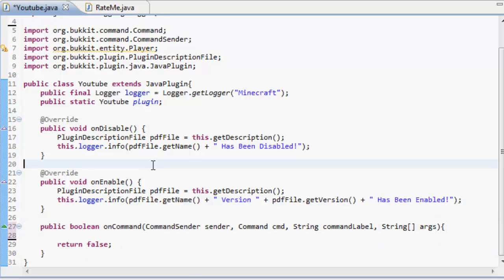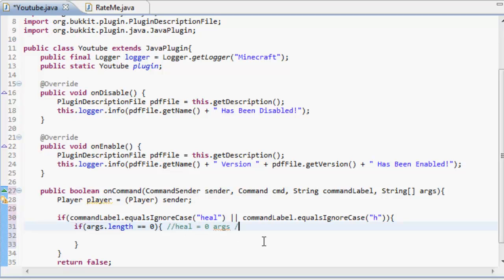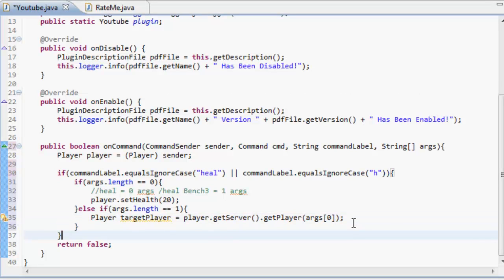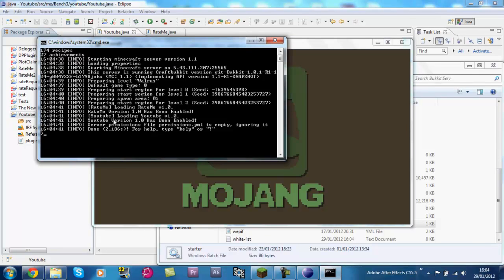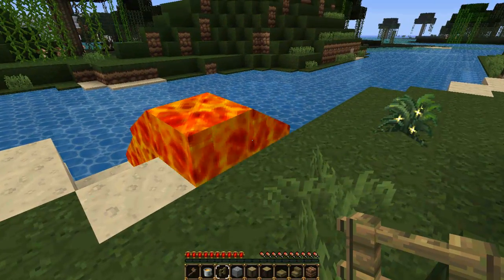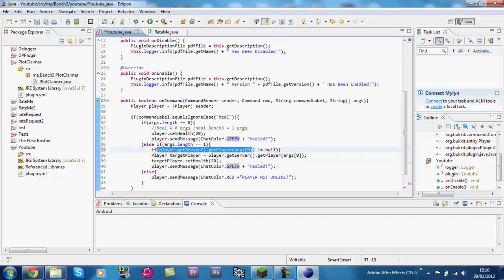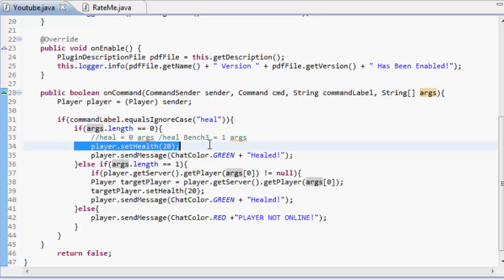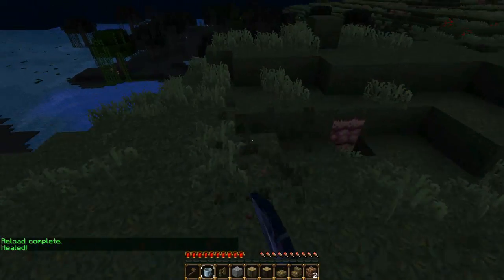How To Make a Bukkit Plugin: Episode 2 *Healing Yourself and Others*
I (Ben) show you how to make a healing plugin which allows you to take control of other players on your server.

TAGS IGNORE
BCBroz terraria Minecraft Ben Owen  First CrazyRedPandaHD Battlefield BF3 Team Fortress "Team Fortress 2" Dust Soldier Gameplay game play frag video Tf2 Valve "Valve Corporation" Soon Communtiy Youth TEE-HEE MW2 Black Ops World At War Halo Halo2 Halo3 Halo-Wars Reach Halo-ODST Terria Notch Markus Persson  yt:quality=high